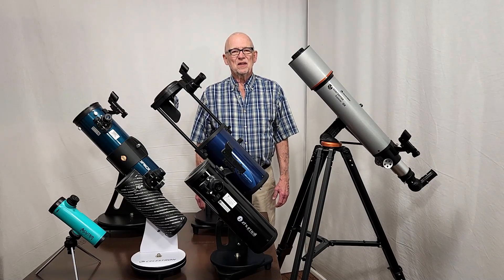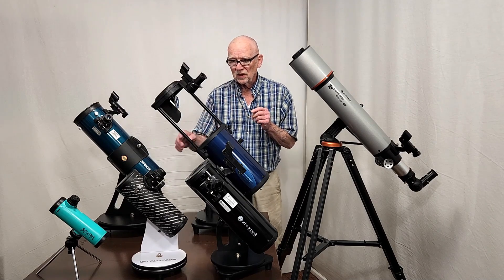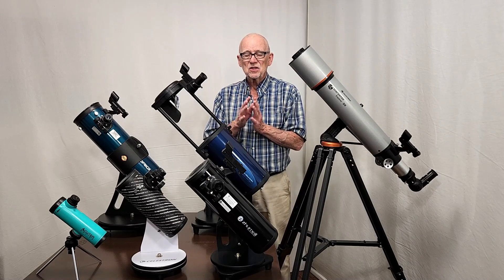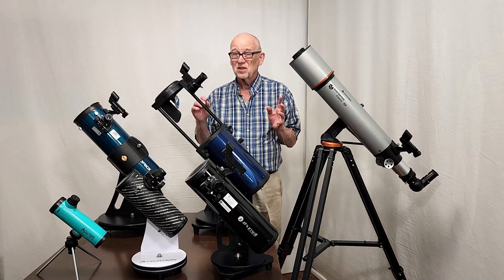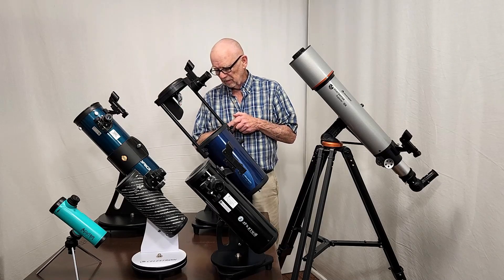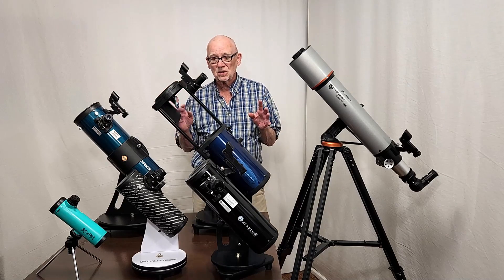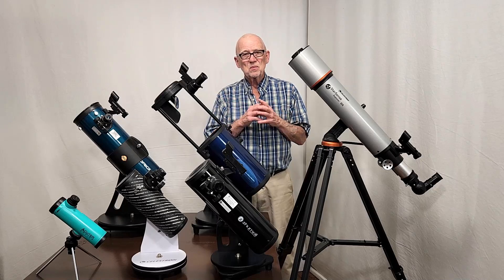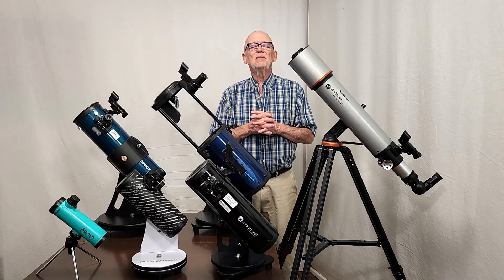Best Beginner Telescopes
This video shows the best beginner telescopes priced less than $400.

I am a retired Astronomy Professor. I do not make any money or benefit in any way from my recommendations. I make nothing when you make a purchase. I purchased these scopes with my own money. Nothing was given to me.

Celestron Starsense Explorer DX102 AZ:

Zhumell Z100: